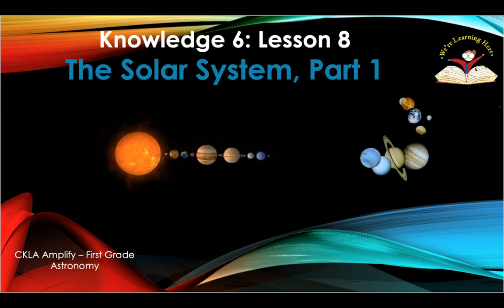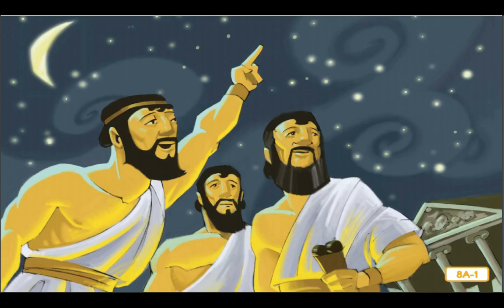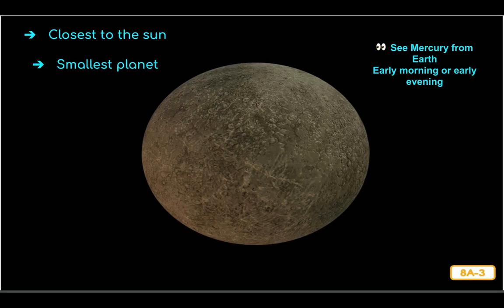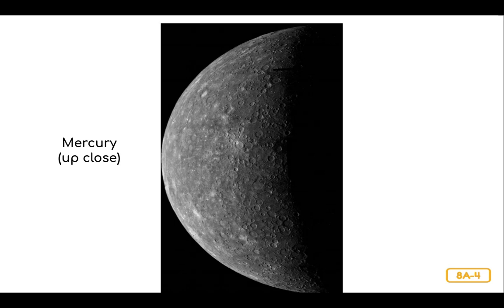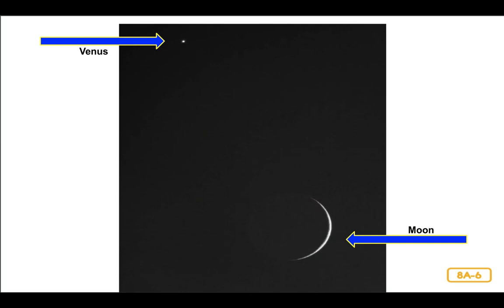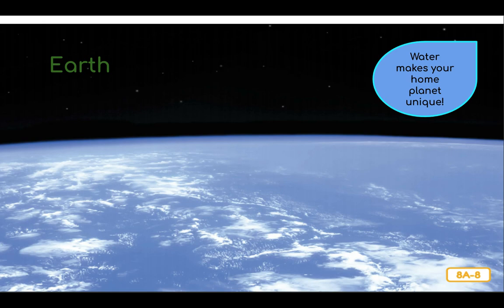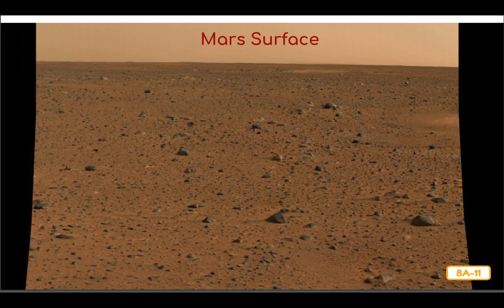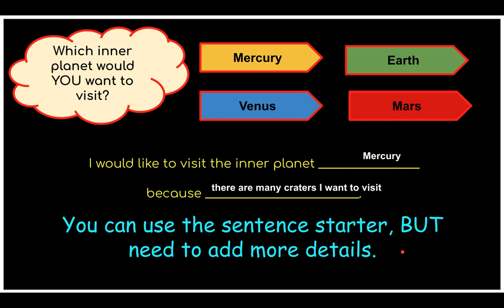Kn 6 Lesson 8 The Solar System Part 1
CKLA Amplify - Knowledge 6 - Lesson 8
The Solar System Part 1 - First Grade
Introducing the rocky (inner)  planets via Google classroom for online learning.